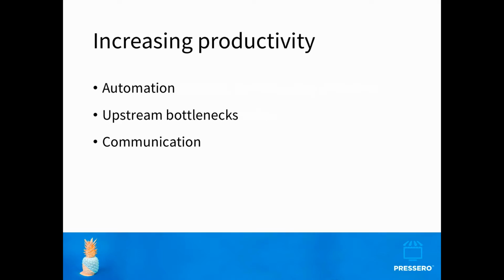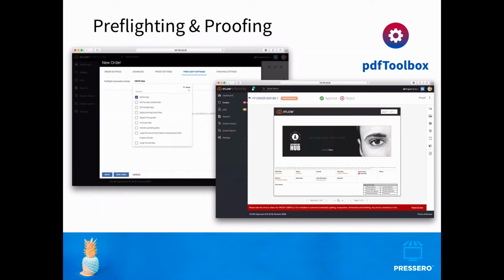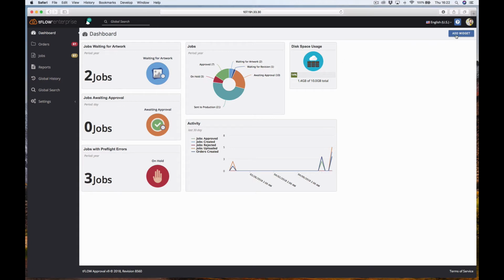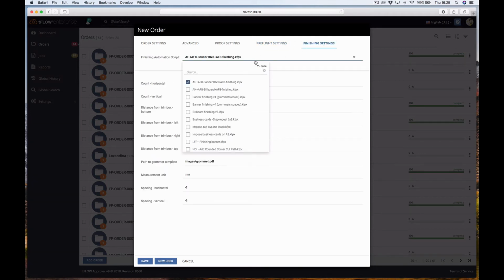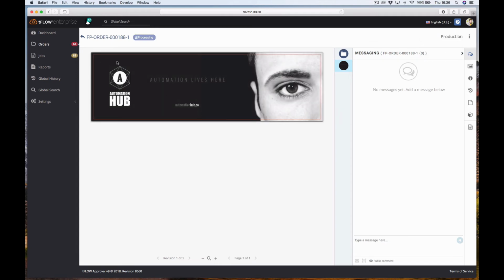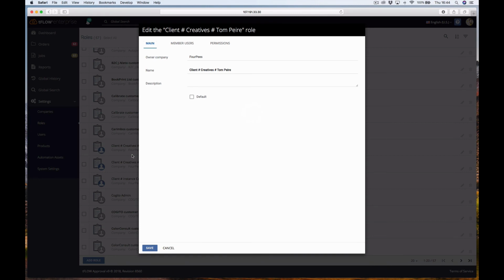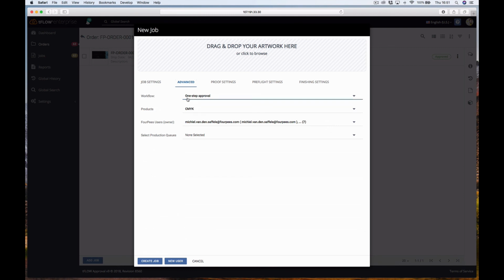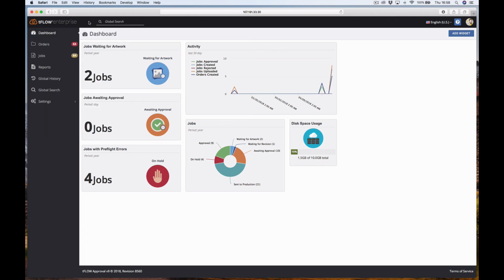How can Aleyant tFLOW increase your productivity?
In this webinar, we will have a closer look at how Aleyant tFLOW increases productivity by decreasing manual work and streamlining communication within your business.